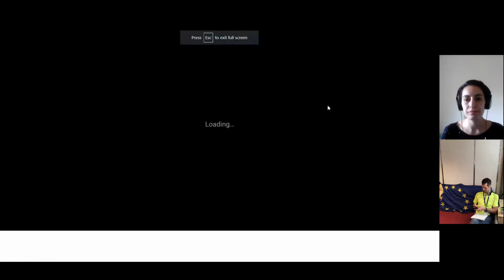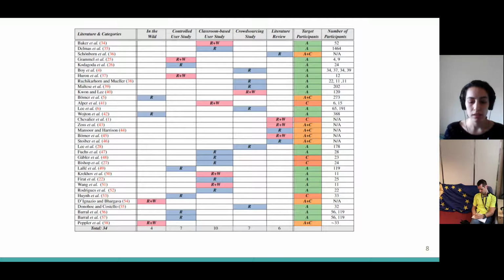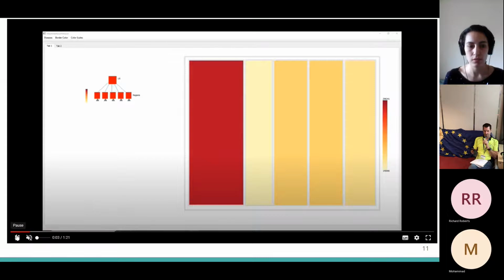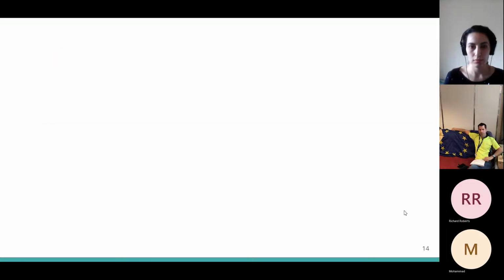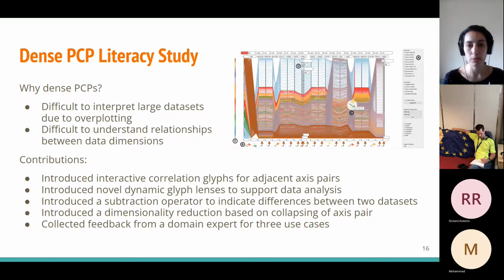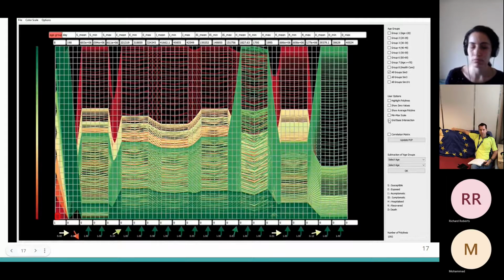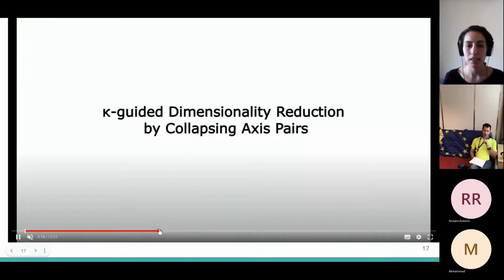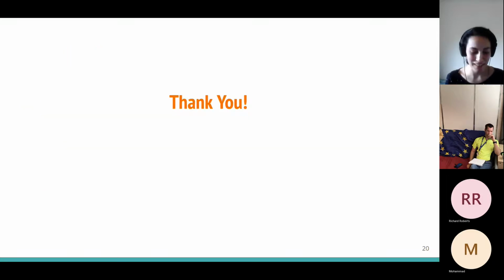Practice PhD Viva of Elif Firat on Visualization Literacy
This practice PhD viva took place on Thursday 12 May 2022.